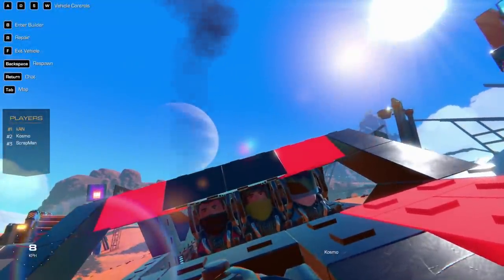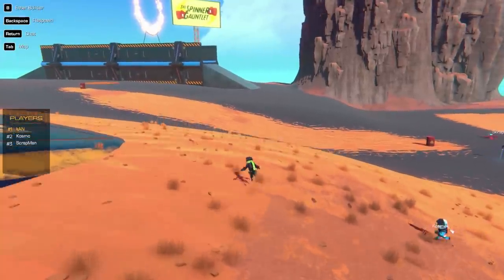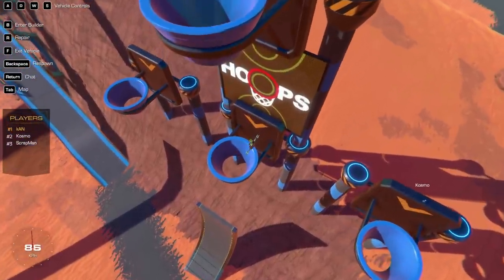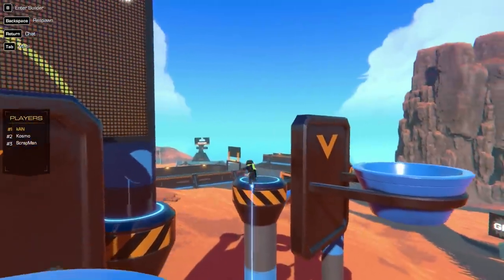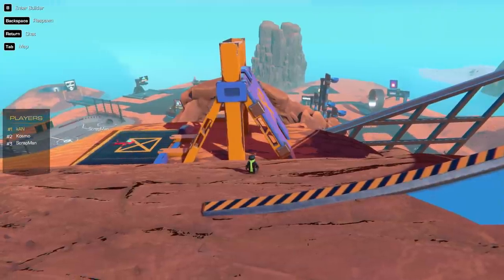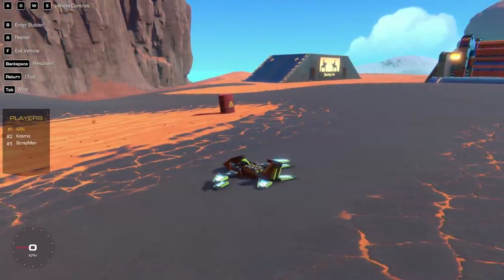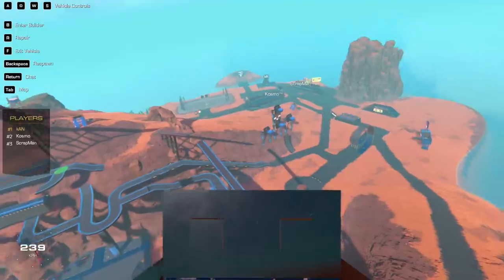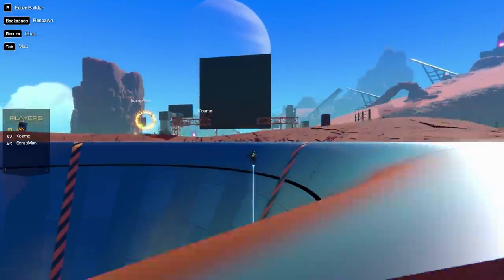Who Can Build the Best Catapult Stunt GLIDER? (Trailmakers Multiplayer Gameplay)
Hey everyone back with Trailmakers! Today Kosmo, Scrapman and I are competing in a stunt glider competition to see who can buildthe best glider! Also we are using catapults to launch. Yup.

"Son of a Rocket", "Cuban Sandwich", "Electro Cabello", "Funin and Sunin", "Protofunk", "Rainbows"